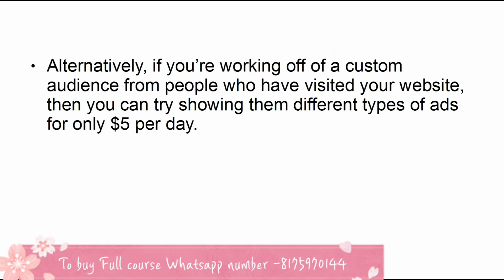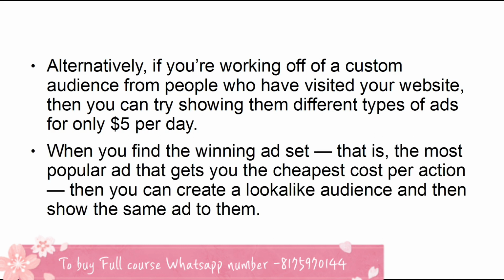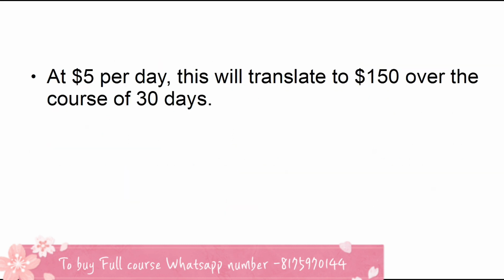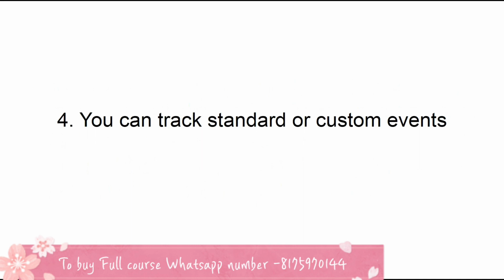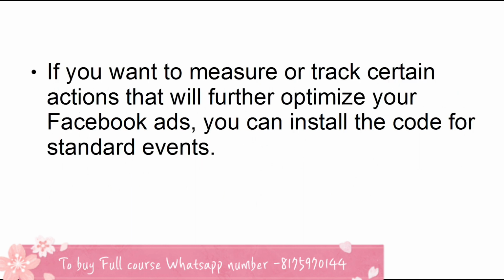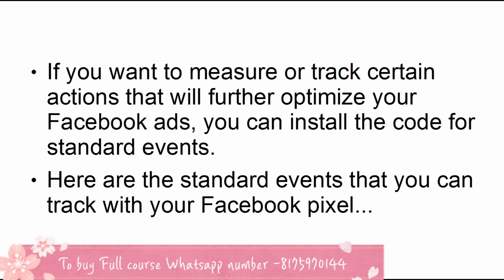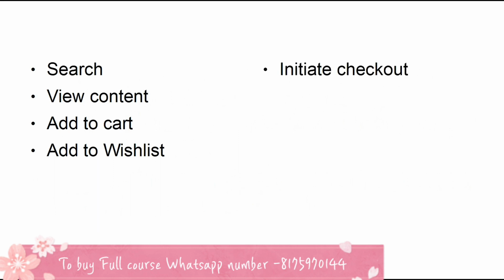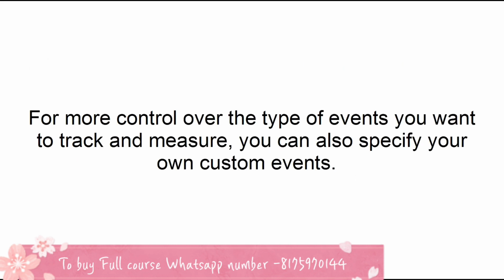HOW TO EARN MONEY FACEBOOK Watch full video#💯💯💯🌹🌹💐💐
part time job or online work from home jobs ke liye whatsapp number -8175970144

online work from home jobs

Online shop & work from home jobs

./uvpykzm

how to earn money Instagram